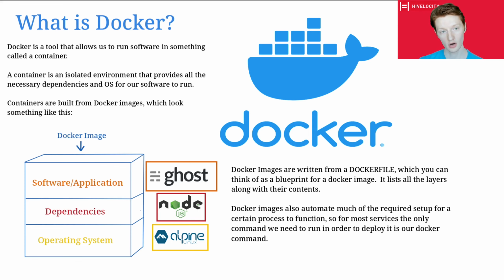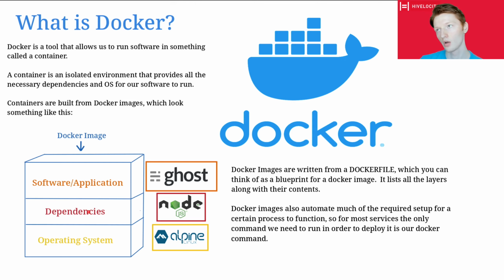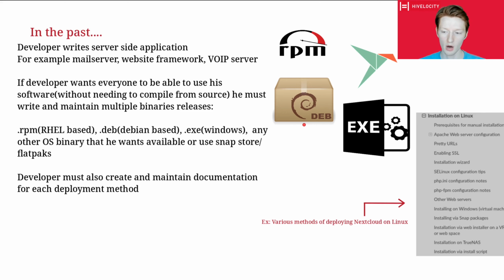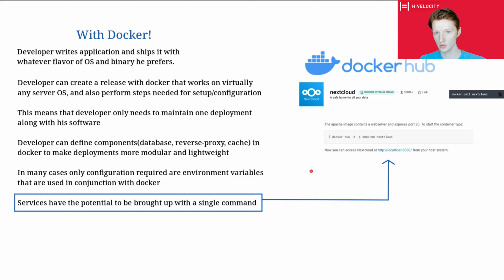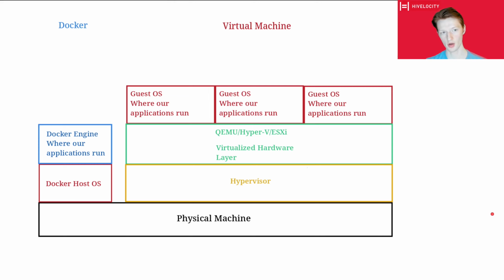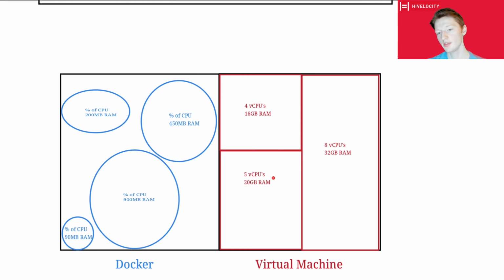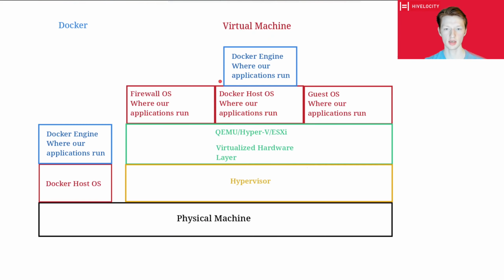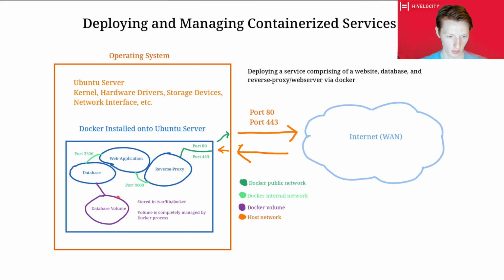An Introduction to Docker | What is Docker? | Hivelocity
Join Eric from Hivelocity and learn what Docker is!